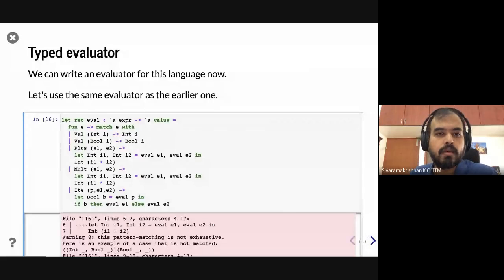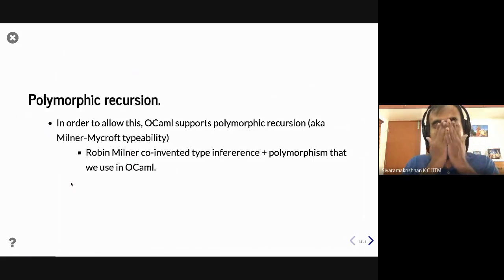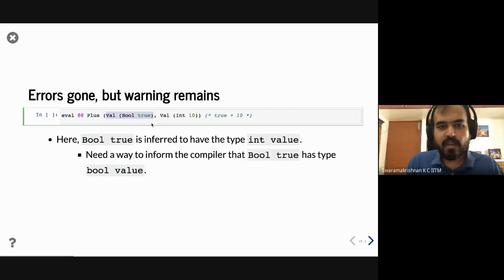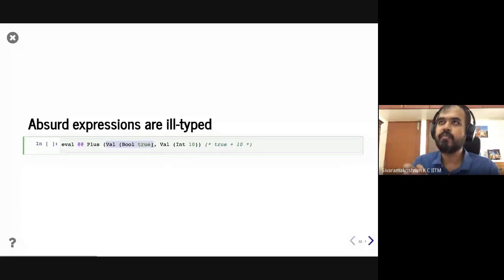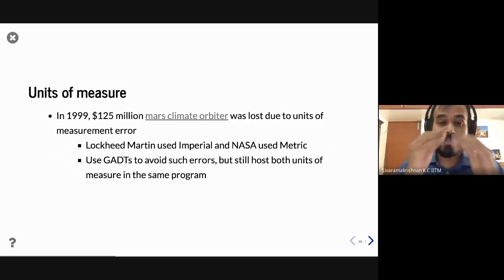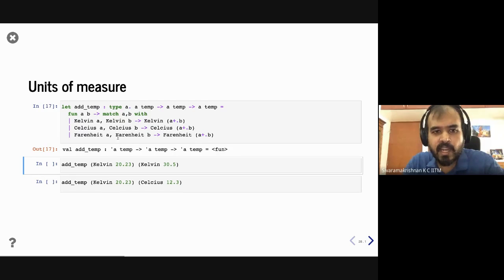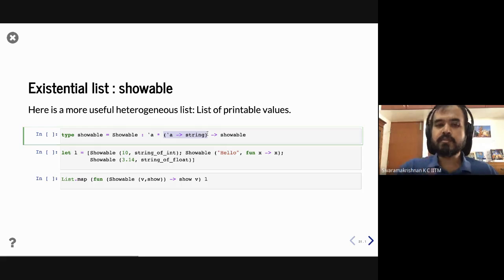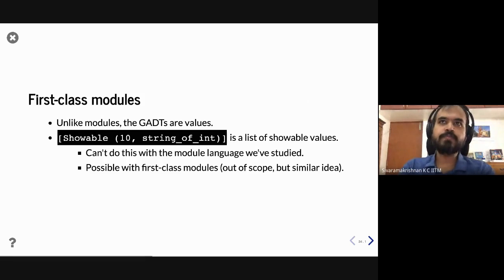CS3100 POP - Lec 31 - GADTs